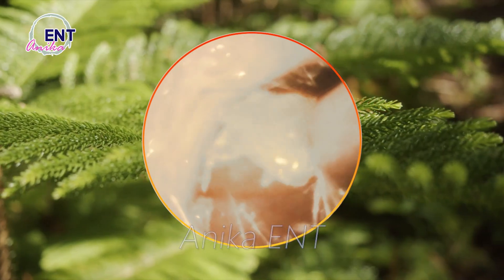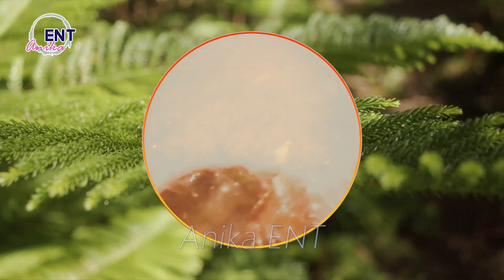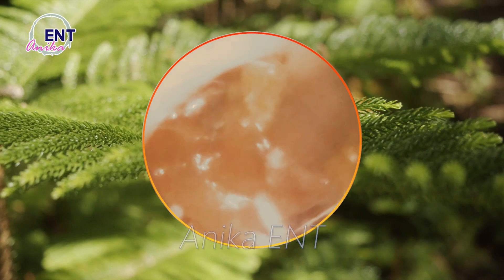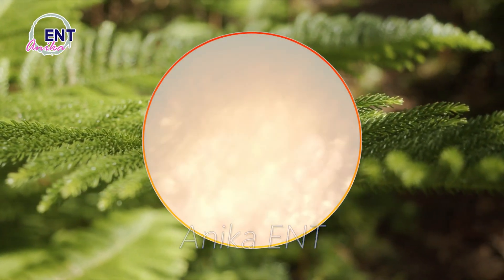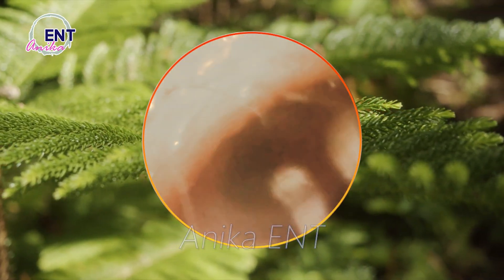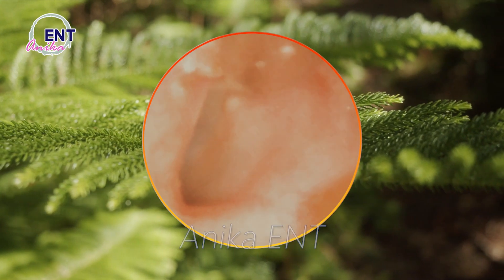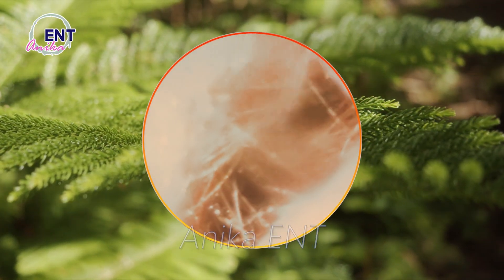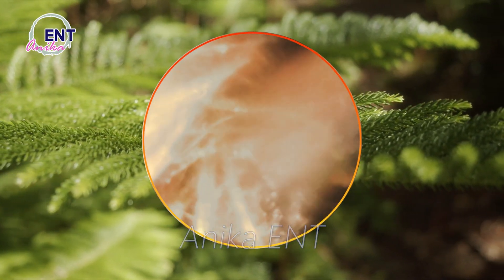Ear Wax Removal Secrets REVEALED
In this fascinating video, we delve deep into the intriguing topic of ear wax and uncover its well-kept secrets! Join us as we embark on a journey to decode the mysteries surrounding this surprising substance found in our ears.

Our expert team of researchers and ear specialists will guide you through the scientific aspects of ear wax, shedding light on its composition, purposes, and interesting functions. We'll explore the different types of ear wax, including wet ear wax and dry ear wax, and how they vary from person to person.

Discover the role ear wax plays in our auditory health and how it protects our ears from foreign particles, dust, and even harmful bacteria. We'll also address common misconceptions surrounding ear wax removal and provide essential tips for proper ear hygiene.

Throughout this eye-opening exploration, we'll debunk myths and share some lesser-known facts about ear wax that will undoubtedly surprise you. From its texture and color to its unique scent, there's more to ear wax than meets the eye!

Uncover the answers to frequently asked questions about ear wax, such as its connection to hearing loss and the proper ways to clean your ears safely. We'll also discuss the potential dangers of excessive ear wax buildup and when it's necessary to seek professional assistance.